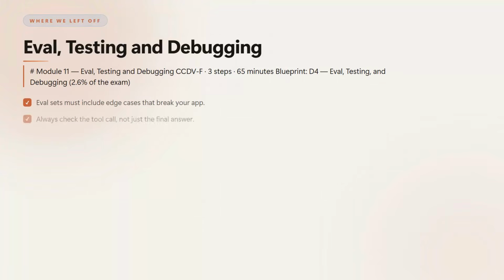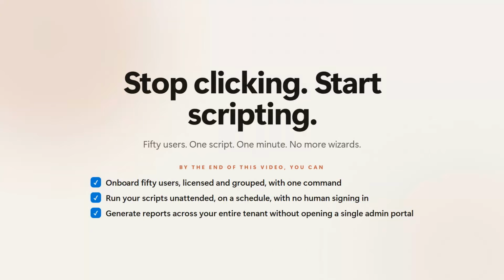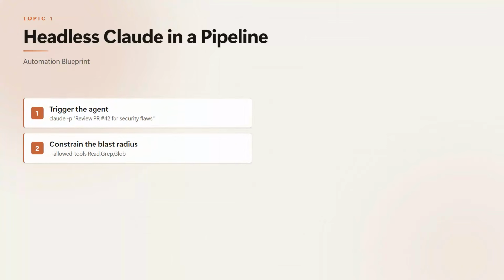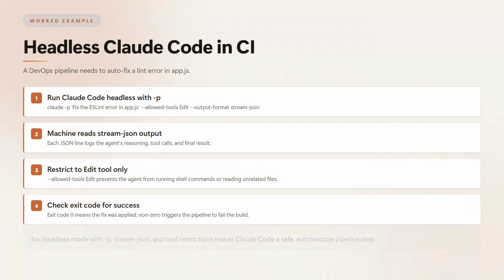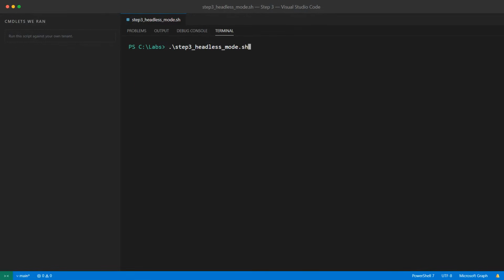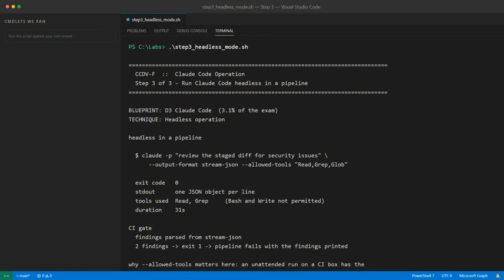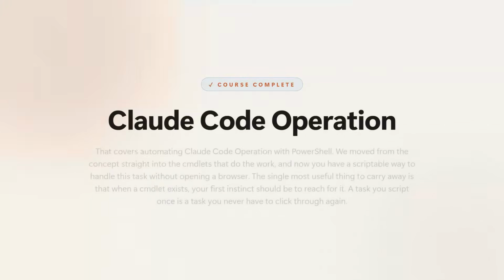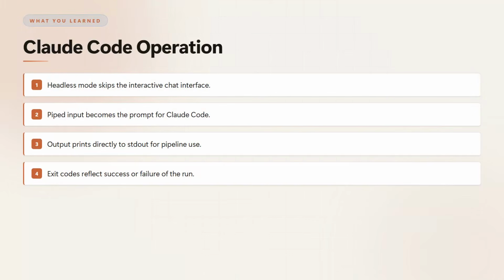12. Claude Code Operation — Claude Certified Developer - Foundations — Free Course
Module 12 of 13 — Claude Certified Developer - Foundations — Free Course

# Module 12 — Claude Code Operation CCDV-F · 3 steps · 45 minutes Blueprint: D3 — Claude Code (3.1% of the exam)

• Headless mode skips the interactive chat interface.
• Piped input becomes the prompt for Claude Code.
• Output prints directly to stdout for pipeline use.
• Exit codes reflect success or failure of the run.

◀ Previously: 11. Eval, Testing and Debugging
▶ Next: 13. Capstone - Ship a Production Claude Application

What's Included
 • 14 Comprehensive Modules
 • 75 In-Depth Topics
 • 40 Theory Sessions
 • 35 Hands-on Labs